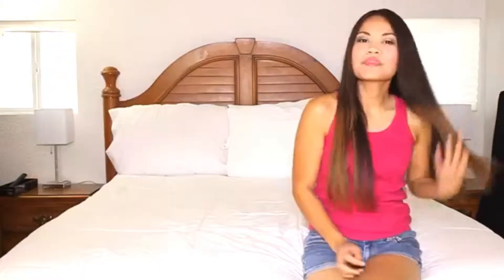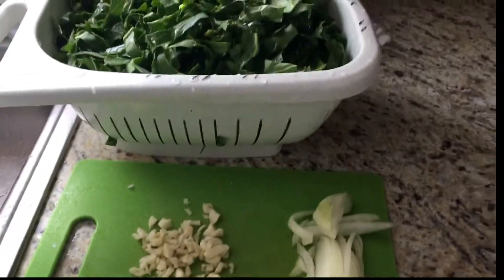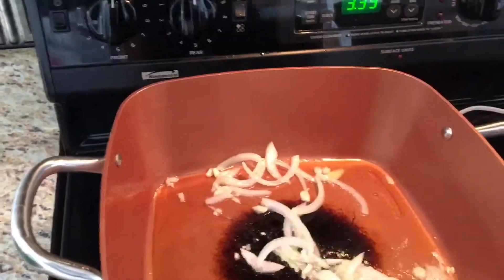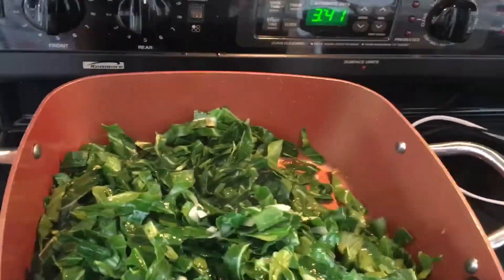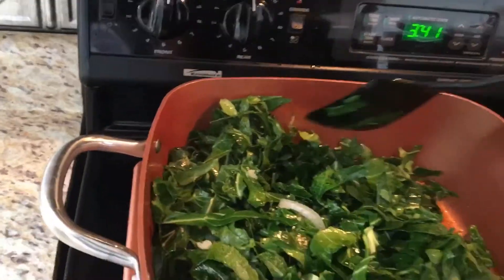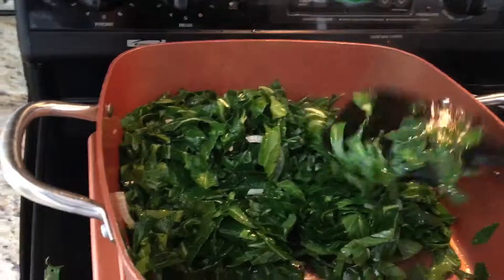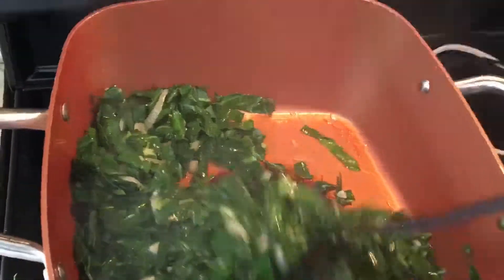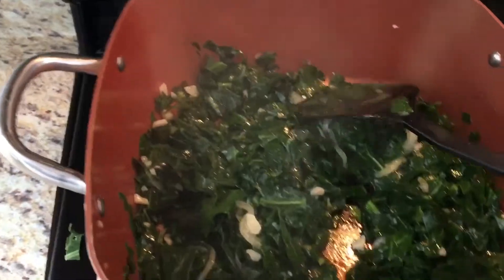How To Cook Collard Greens The BEST / Cooking Collard Greens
How To Cook Collard Greens The BEST / Cooking Collard Greens. Hi everyone this is our new cooking video named How To Cook Collard Greens The BEST / Cooking Collard Greens. This is a very yummy way of cooking the collards. It has the best taste if you saute it with spices and add salt for seasoning- it is very delicious guys! How To Cook Collard Greens The BEST / Cooking Collard Greens. Hope you like and enjoy this cooking How To Cook Collard Greens The BEST / Cooking Collard Greens.